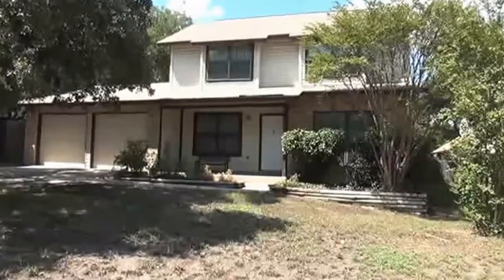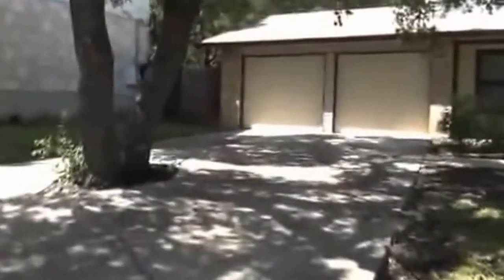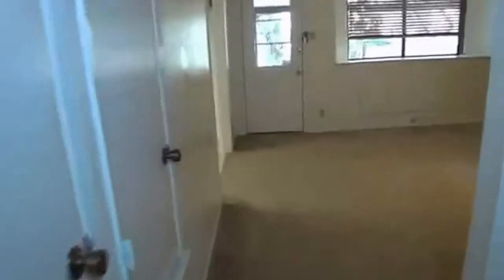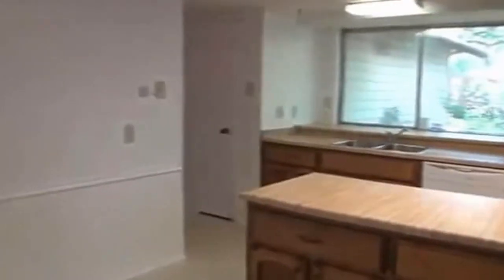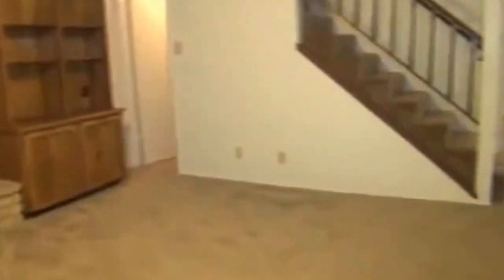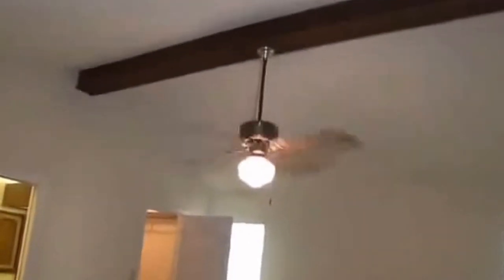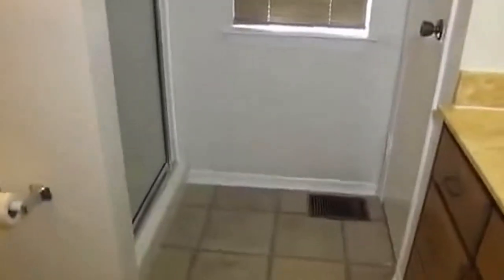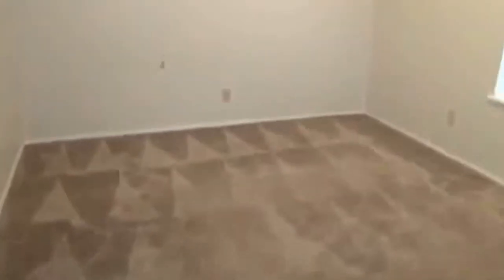"House for Rent in San Antonio" 4BR/2.5BA by "San Antonio Property Management"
There is no other "House for Rent in San Antonio" as lovely as 8339 Timberwilde Street, San Antonio, TX 78250! It has a lot of mature trees in the front and back. Its features include nice front porch, spacious living area, formal dining area, family room with fireplace and built-in cabinets, open kitchen with island, covered back patio, huge backyard, high ceiling, and ceiling fans. House is close to UTSA, shops, etc. You will definitely love this!

7217 Bandera Rd, San Antonio, TX 78238, USA